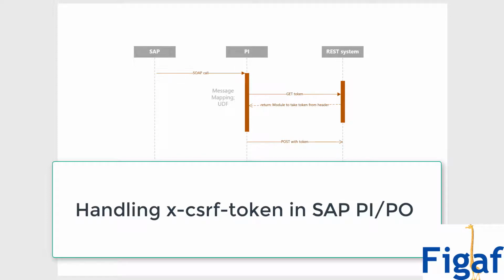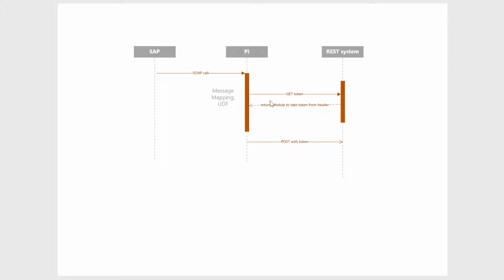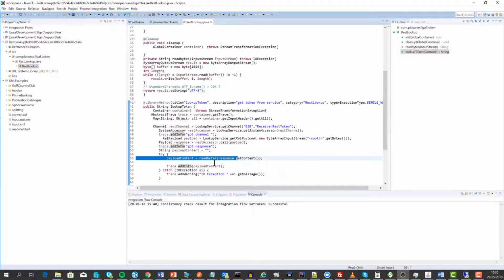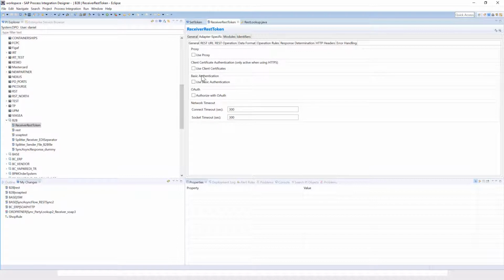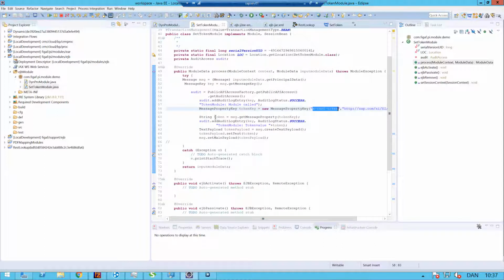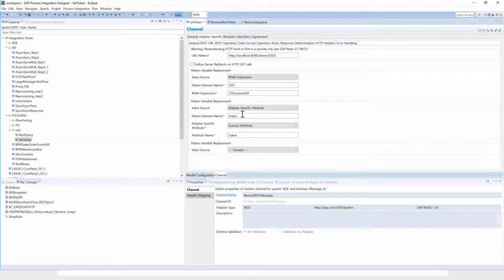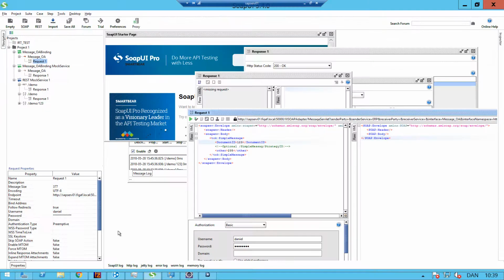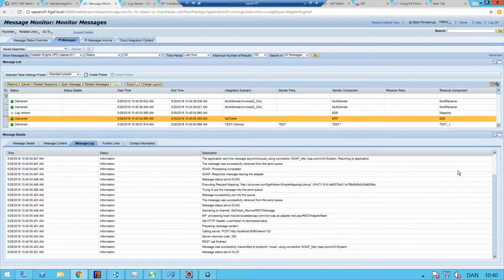Using x-csrf-token with SAP PI/PO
This video show how you can see how you can use the SAP PI/PO Rest adapter to get the x-csrf-token so you can call the services that uses it.